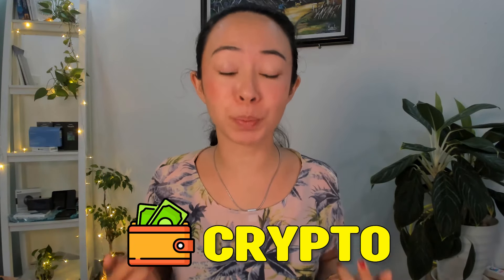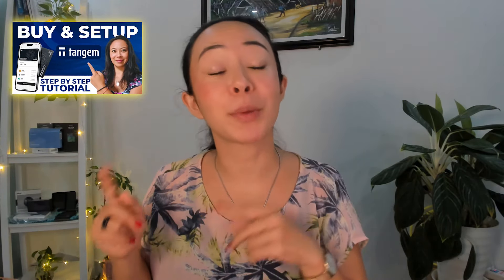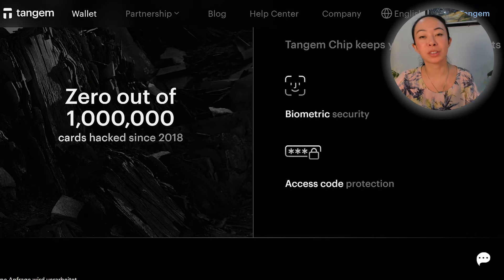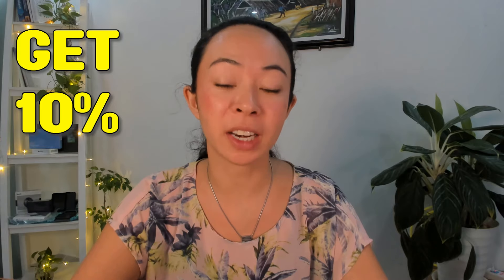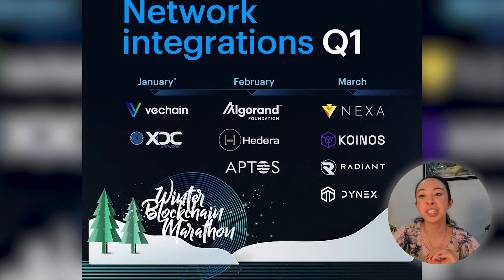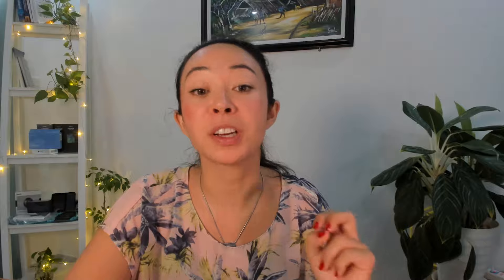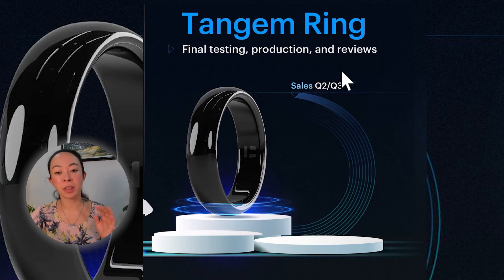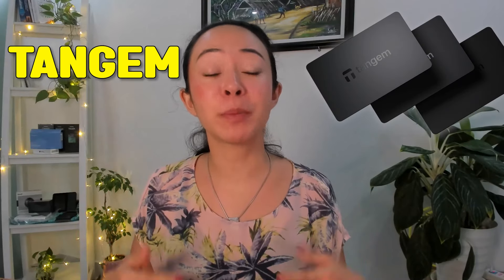Tangem is changing the hardware wallet industry! 2024 Roadmap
_______________ ▼Video Topic▼ _______________

🔐 "Discover the Future of Crypto Security with Tangem! In this video, we're exploring the latest 2024 updates from Tangem, including the innovative Tangem Ring and the sleek new white Tangem Card. Perfect for both crypto beginners and seasoned investors, we delve into why Tangem stands out in the world of crypto wallets. 🌟 Learn about Tangem's ease of use, top-notch security features, and the groundbreaking Tangem Pay. Plus, get a sneak peek at the Tangem Express feature for hassle-free token exchanges. Don't miss out on these exciting developments! 🚀

_______________ ▼Timestamps▼ _______________

0:00 Introduction to Tangem's 2024 Updates
0:27 Why Tangem is a Top Crypto Wallet Choice
2:19 Setting Up Your Tangem Wallet
2:46 Tangem's No-Wire, No-Charge Convenience
3:26 Security Features of Tangem Wallet
7:09 Tangem Wallet: 10% Discount Offer
7:38 Tangem Express: Token Exchange Simplified
10:33 Upcoming Network Integrations in Tangem
11:14 Multiple Addresses Feature in Tangem Wallet
12:23 Tangem Community Expansion
12:49 New White Tangem Card
14:00 Tangem Pay: Decentralized Payment Solution
15:15 Tangem Ring
17:48 Final Thoughts and Future of Tangem

_______________ ▼Helpfull Links▼ _______________

_______________ ▼Legal▼ _______________

_______________ ▼Topic▼ _______________

Crypto, Hardwarewallets, How to, Tutorial, Experience, Review, Scam, legit